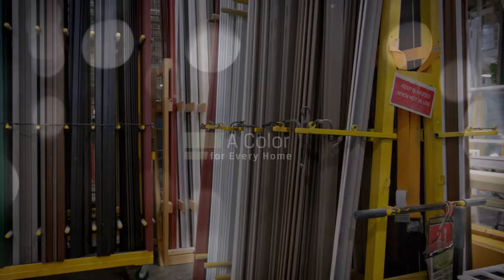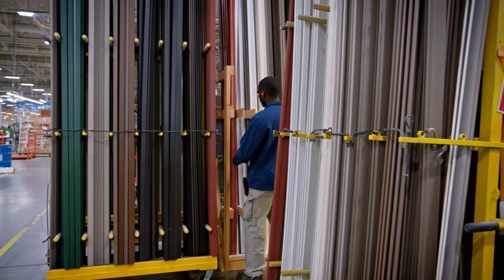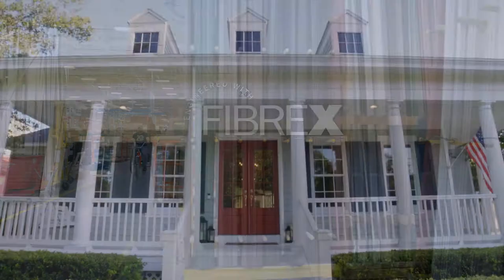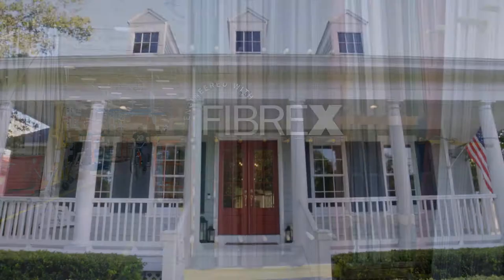Renewal by Andersen: A color for every home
A Color for Every Home

At Renewal by Andersen, we offer a durable, energy- efficient custom window, without sacrificing aesthetic appeal.

Choose from our wide palette of colors. Our unique process fuses that color into the Fibrex® material for long-lasting2 beauty, both inside and out.

Have a specific color in mind? You can stain or paint our real wood interiors to match your home’s style – or define a new one.

Your windows will not only stand the test of time , they’ll look great doing it.